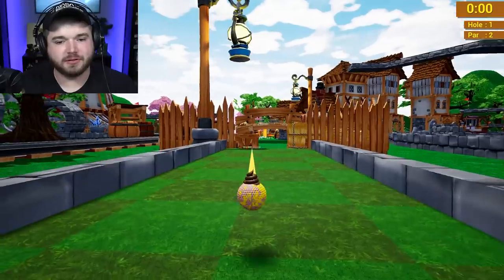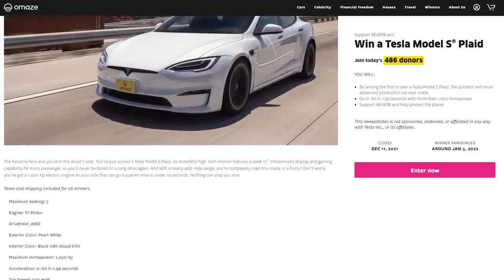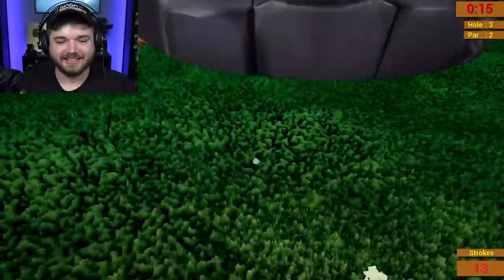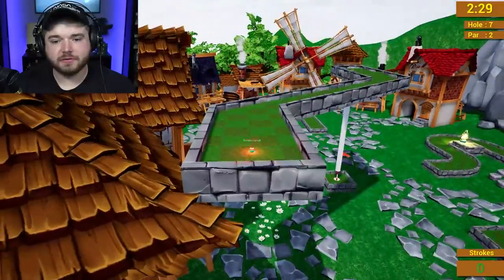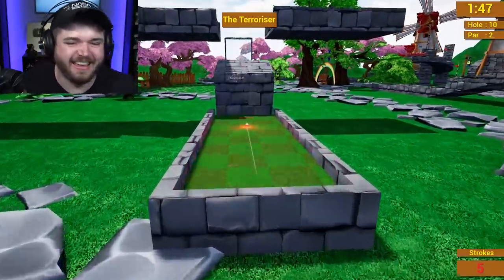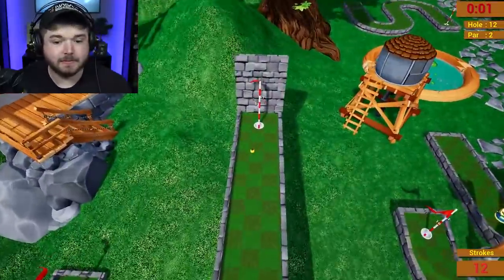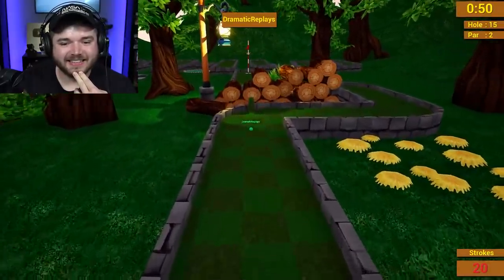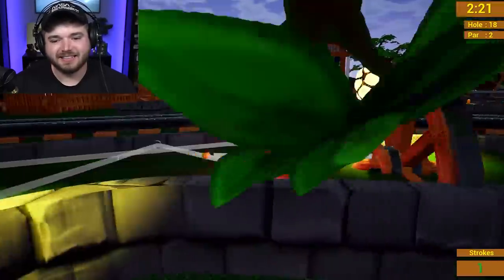We played a hole in one course...and we hated it (Golf It)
For your chance to win a Tesla Model S Plaid and support a great cause go and thank you to Omaze for sponsoring this video!

You know what, I'm not even sure what to say about this golf it video tbh. Wildcat is still sick as a dog, I can't stop talking about siamese balls and other stupid things and this hole in one course is so simple that it's difficult. I don't like it.

Friends in the Video - Check Them Out!
@wildcat @Terroriser Dramatic Replays